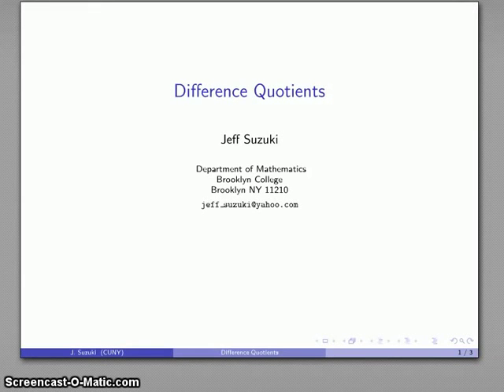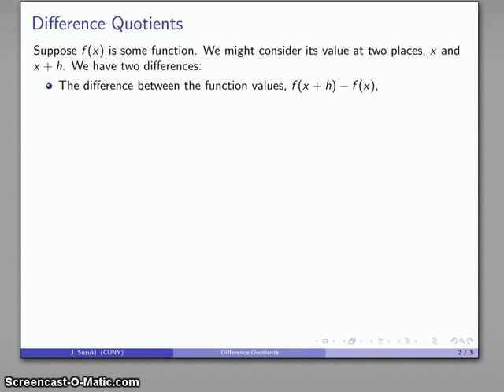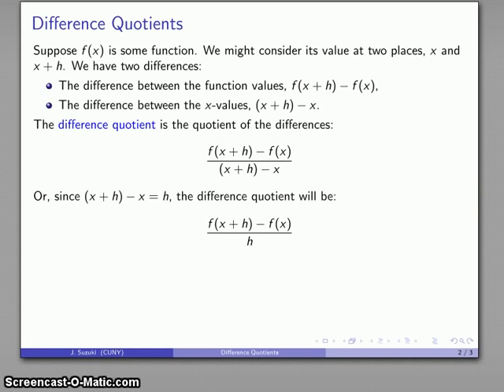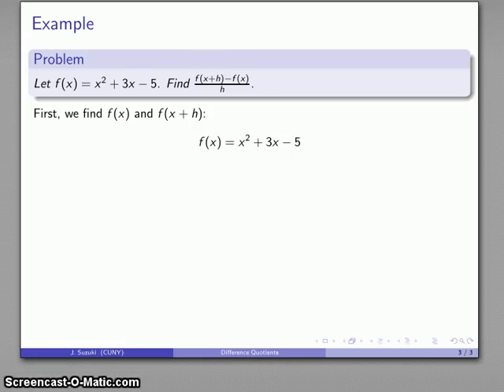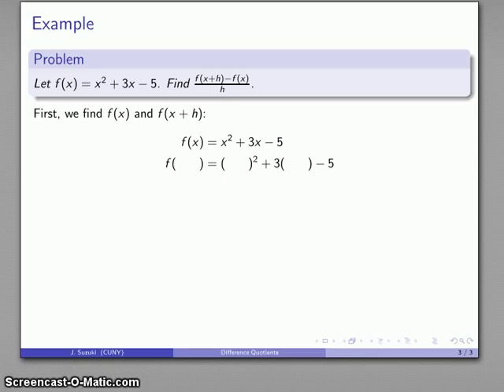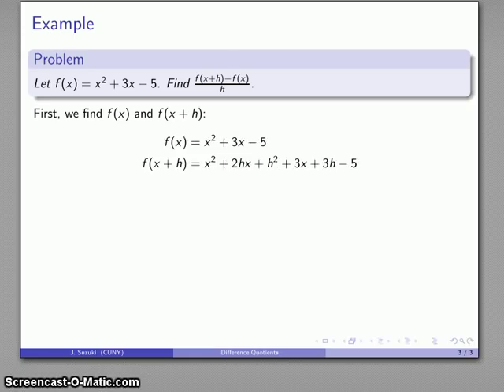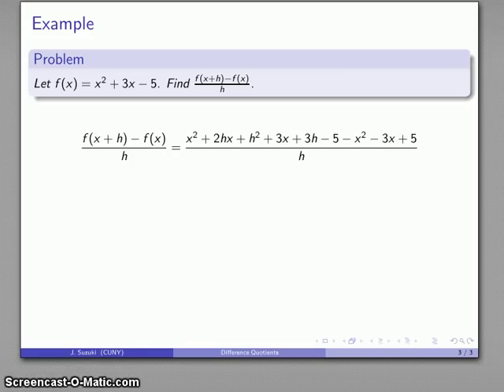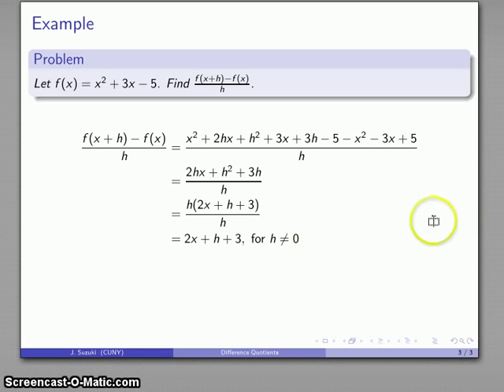Difference Quotients (Polynomial Functions)